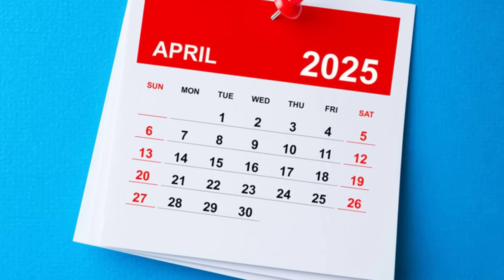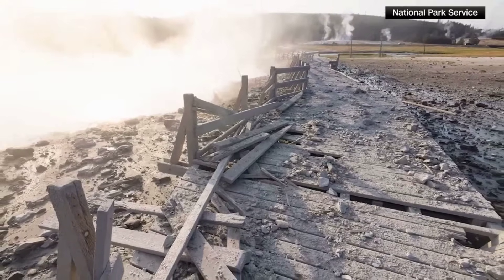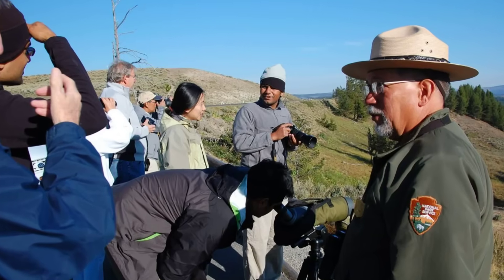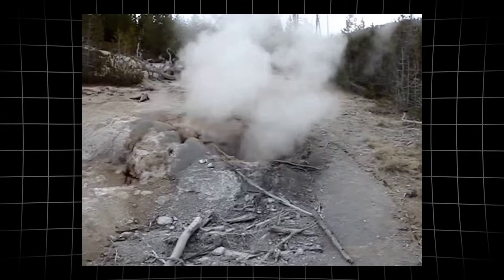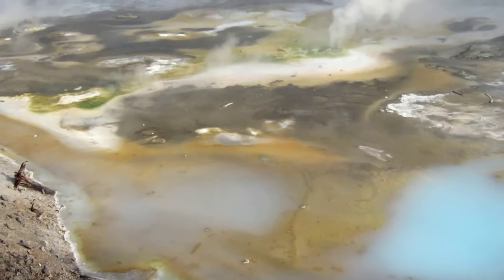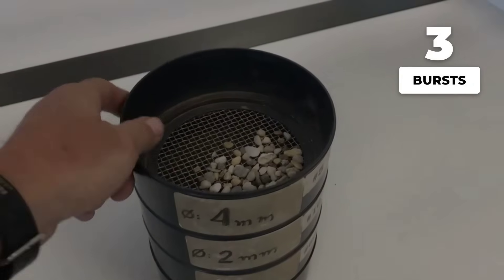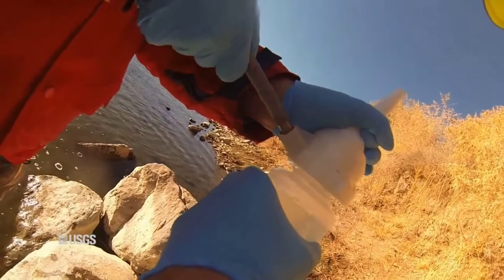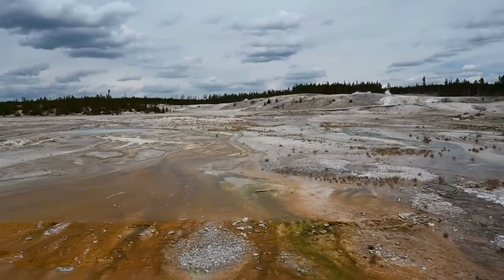A 13-Foot Blue Hole Just Opened at Yellowstone - This is Not Good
In April 2025, geologists found a 13-ft milky-blue pool at Yellowstone’s Norris Geyser Basin—sparking supervolcano fears.
We trace imagery, field clues, and sensors to show it came from multiple small hydrothermal blasts—not a looming eruption.
See what a real event would look like, who’d face ashfall, and why USGS monitoring says Yellowstone is stable.